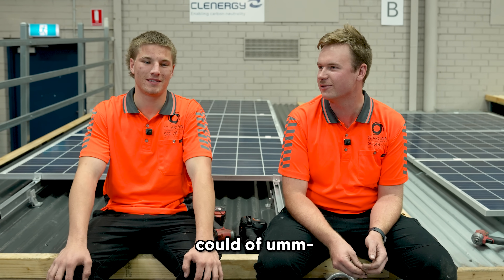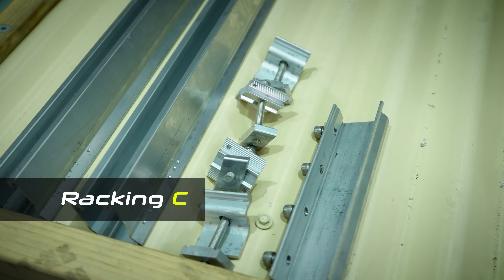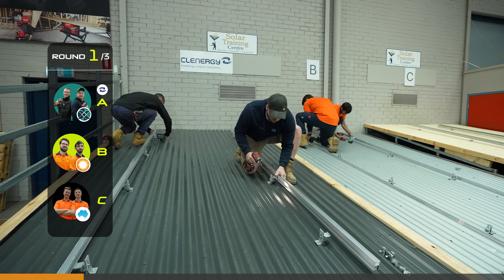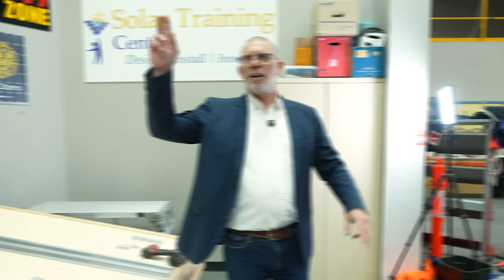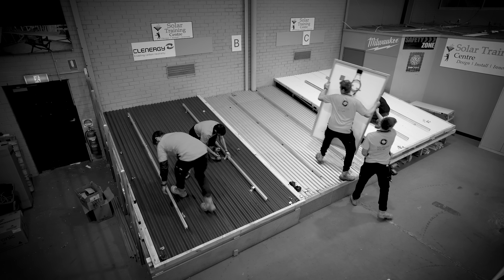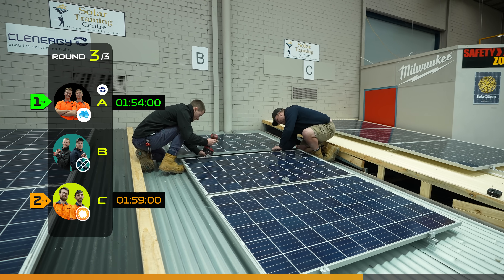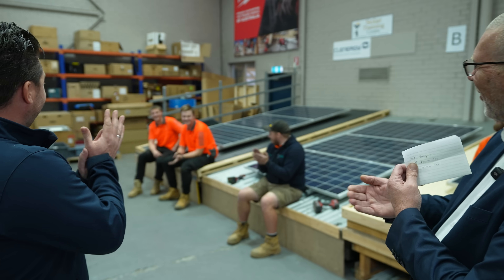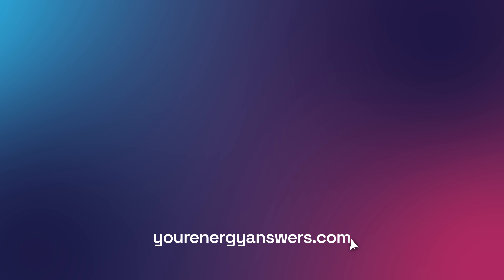Who Will Win the Solar Showdown? The Amazing Racking Race - Part 1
We put three installation crews head-to-head in the ultimate speed test — and the results surprised everyone.

In this one-of-a-kind challenge, Your Energy Answers and Clenergy brought together xTechs Renewables, Solar Gain, and Anova Energy to battle it out in The Amazing Racking Race. With industry legend Nigel Morris as independent judge and Markus Lambert hosting, each team raced against the clock on different racking systems to see who could complete the install fastest.

⚡ Real solar installers racing under pressure
⚡ Three racking systems compared in action
⚡ Close calls, mistakes, and a shock winner
⚡ Why your installer matters more than your panels

Your solar system is only as good as the team that installs it. This race shows just how much skill, speed, and precision matter in real-world installs.